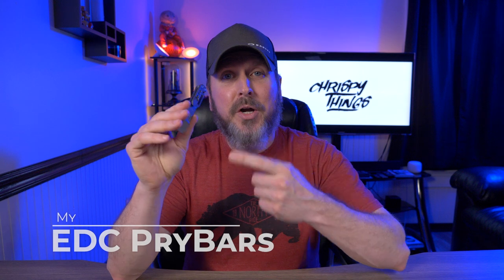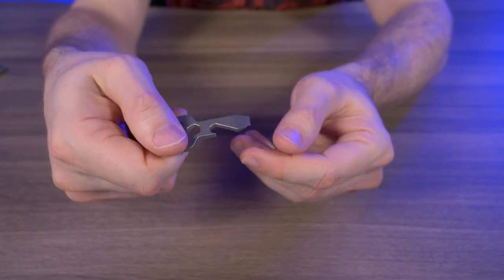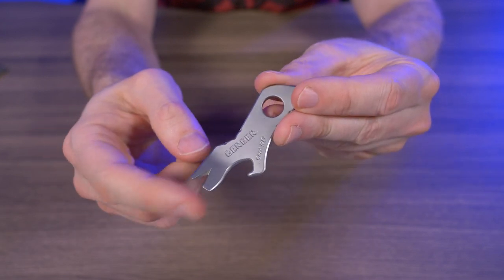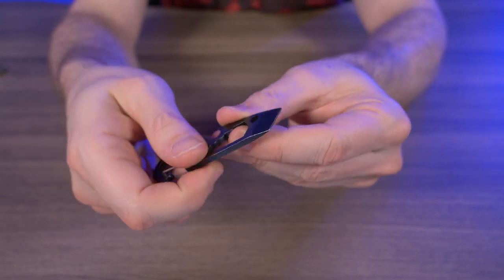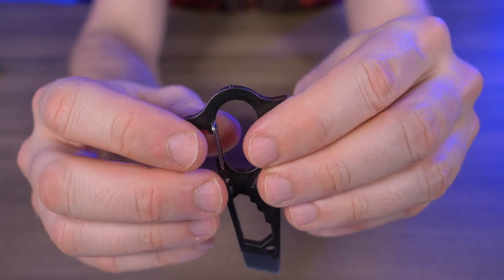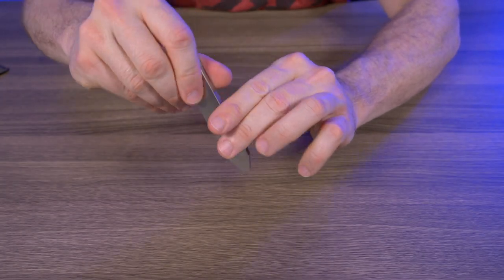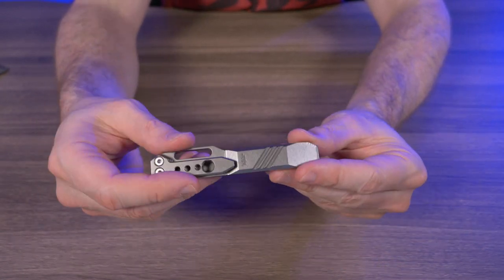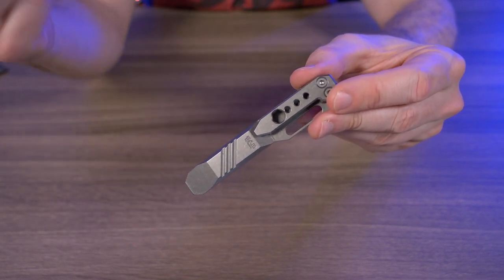My Favorite EDC Pry Bars (Milspin, CRKT, Gerber, Tactical and Portable)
EDC Pry Bars:
Taking a look at some of my favorite EDC prybars and prybar multi-tools.
I have the Lunamax Mighty Key, Gerber Shard, CRKT Pryma, Milspin EDC pry bar, Tactical and Portable T-Breaker, and the KeyBar Flathead screwdriver and pry tool insert! Links are below if you want to check them out for yourself!
**Lunamax Mighty Key:

**Gerber Shard:

**CRKT Pryma:

**KeyBar Slayer Titanium: